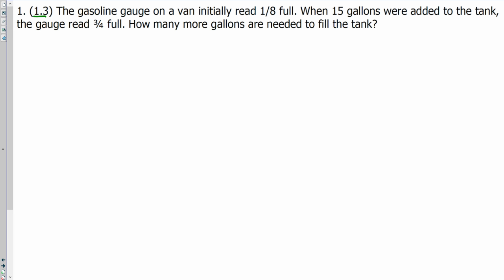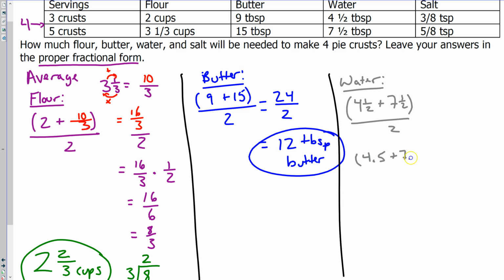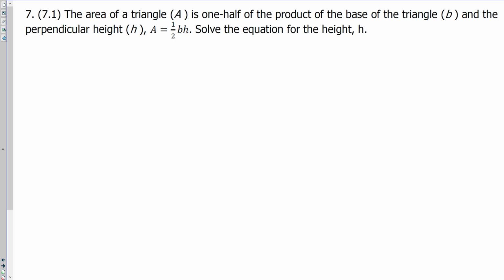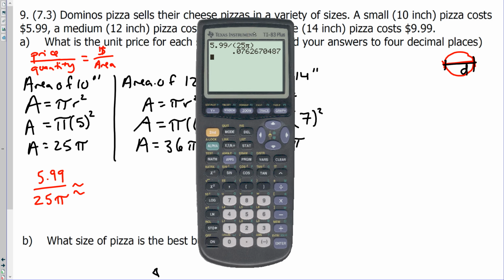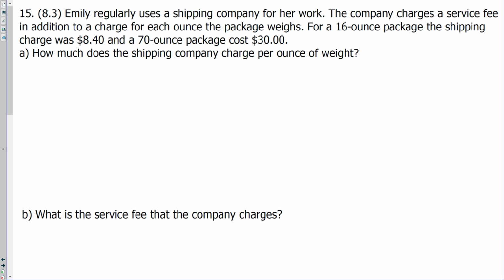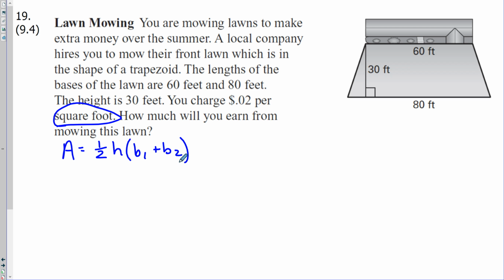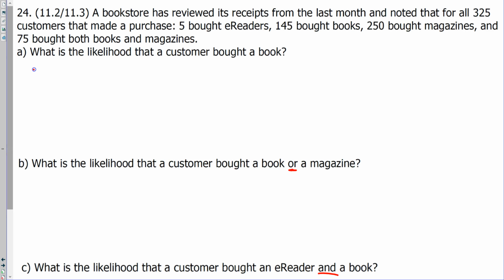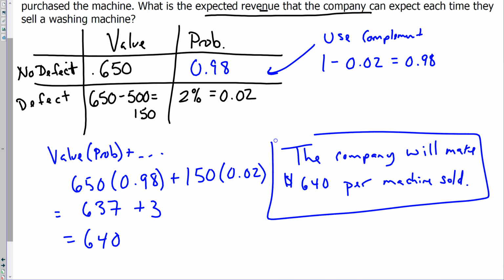MA115: Final Exam Review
This video will show the worked out solutions to the MA115: Math Ideas Final Exam Review.